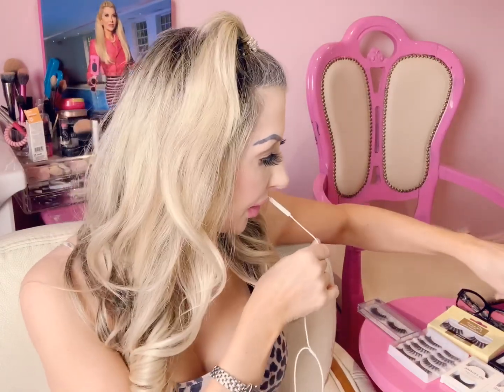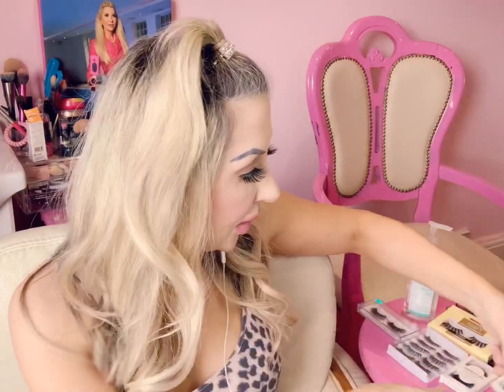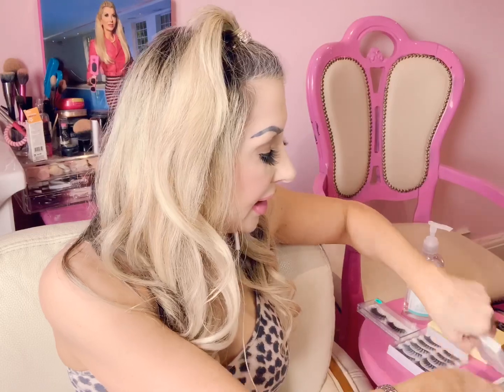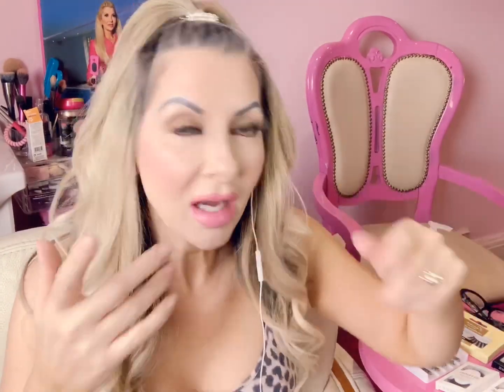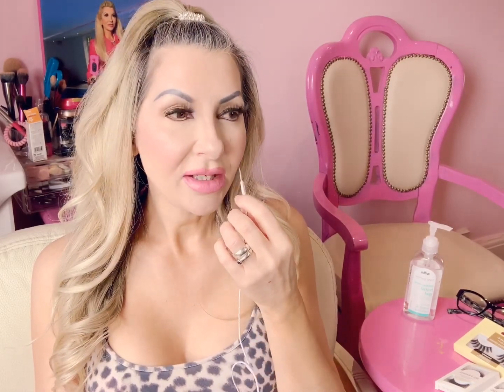Faux Mink Lashes I Wear | Rachel Evans Barbie